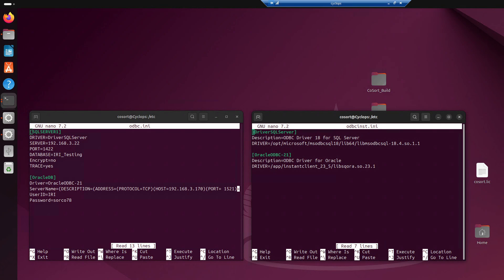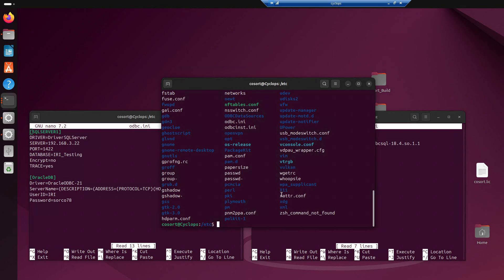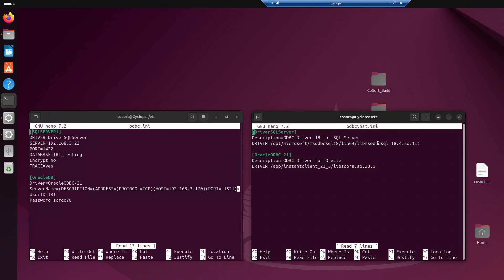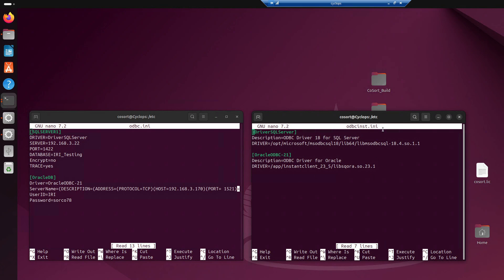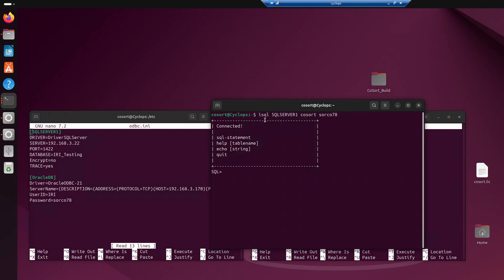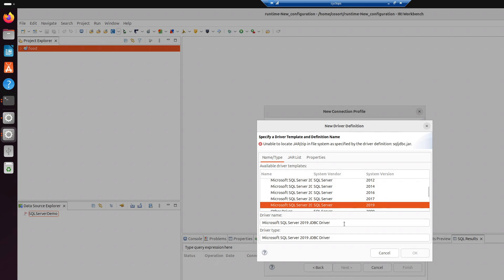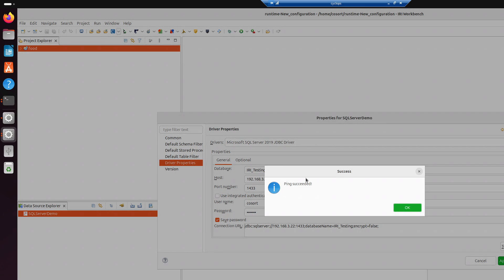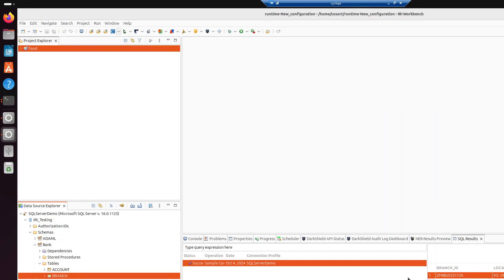How to Connect: SQLServer DB to IRI Software in Linux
This video explains the process of connecting the front-end IRI Workbench GUI via JDBC and the back-end SortCL (for CoSort, NextForm, FieldShield, and RowGen) program in Voracity via ODBC to SQL Server in an Ubuntu Linux environment.

Questions?